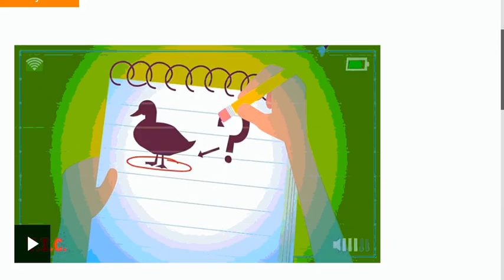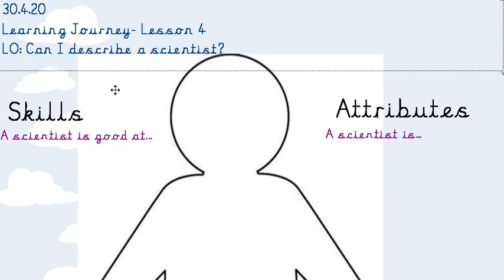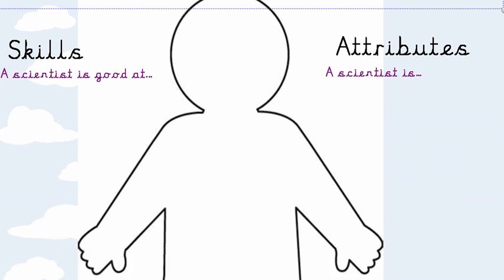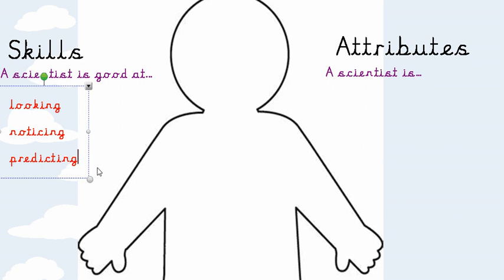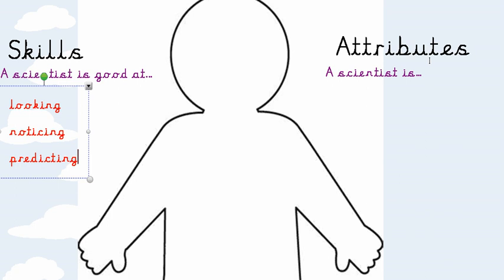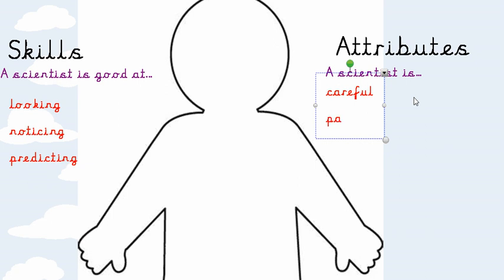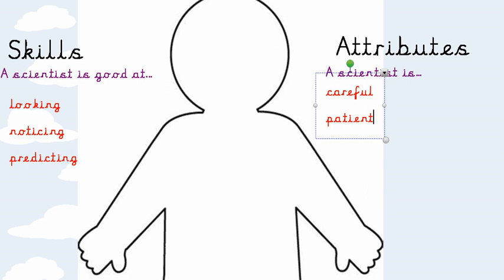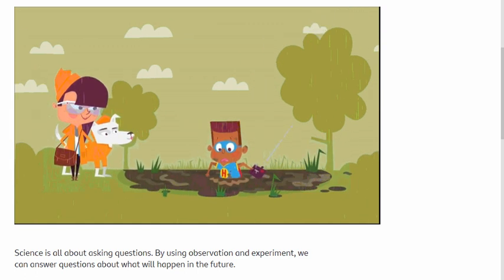30.4.20 Learning Journey Years 1 and 2